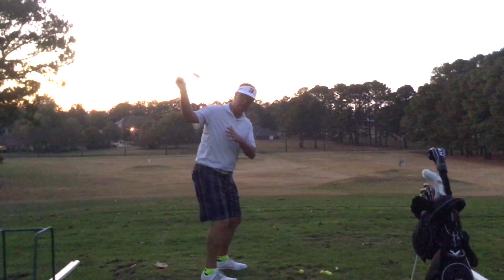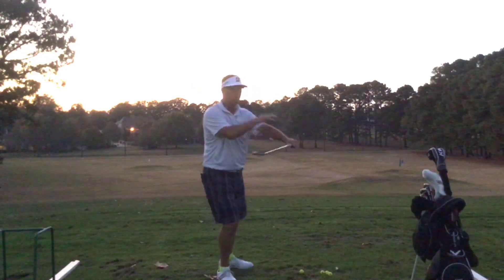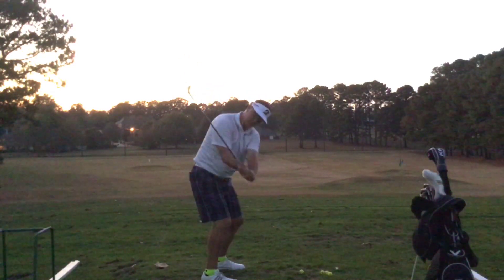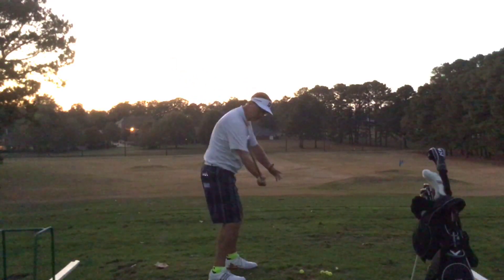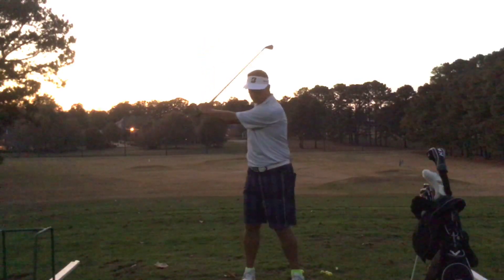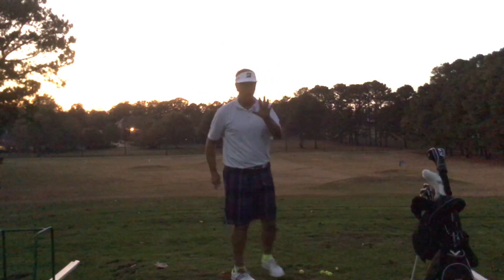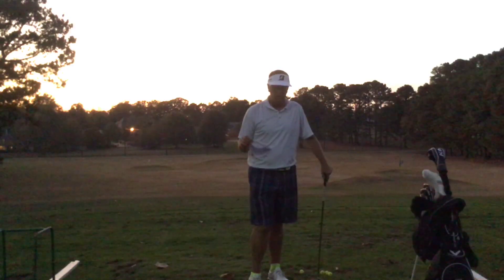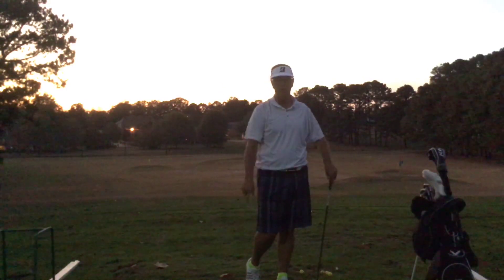Transition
How you start your downswing greatly determines ball contact. Keep it smooth with your right arm.